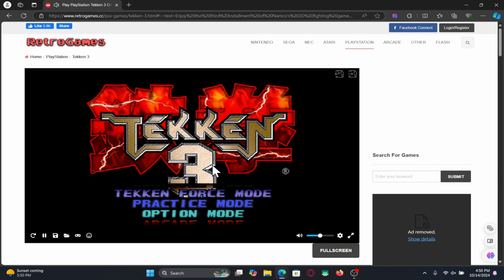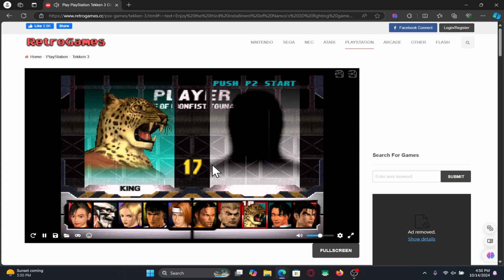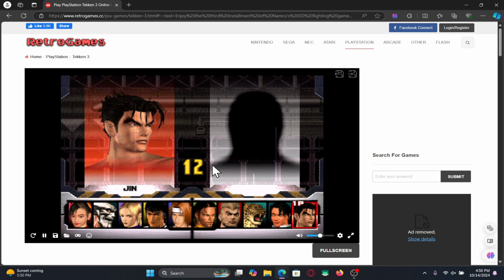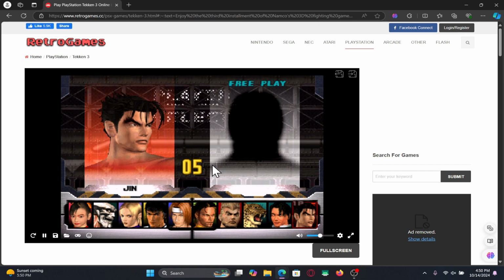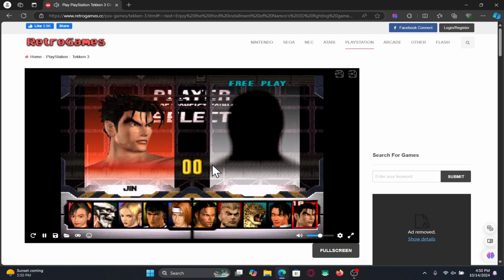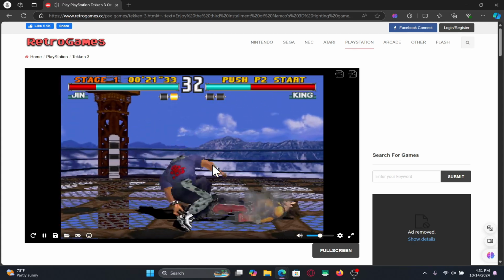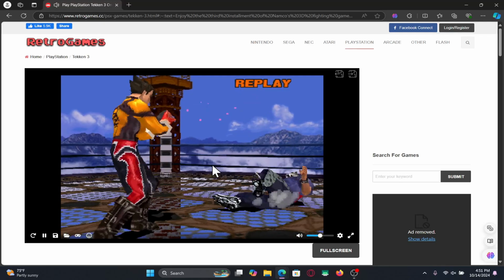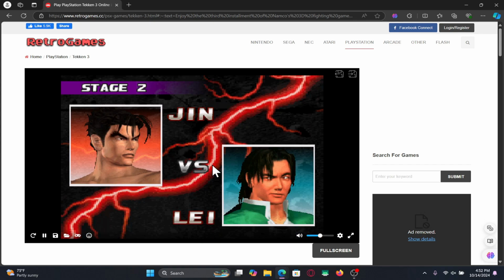How to Change Appearance of Characters on Tekken 3: Customize Your Fighters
Welcome to our Tekken 3 tutorial! 🎮 In this video, we'll guide you through the steps to change the appearance of your favorite characters. Customize your fighters to stand out in the arena and bring your personal style to the game.